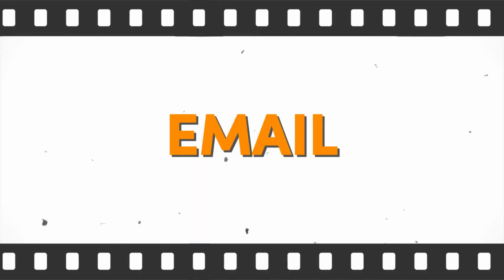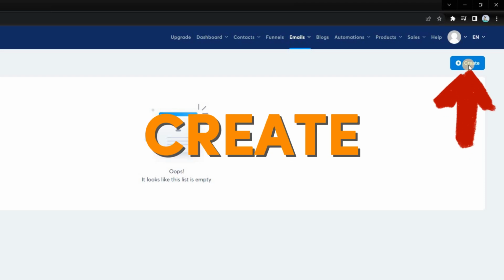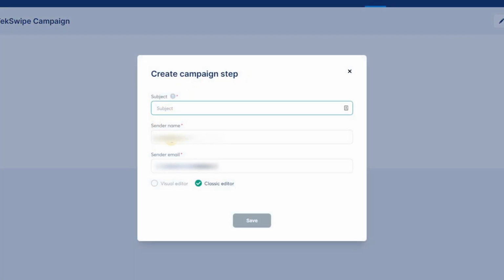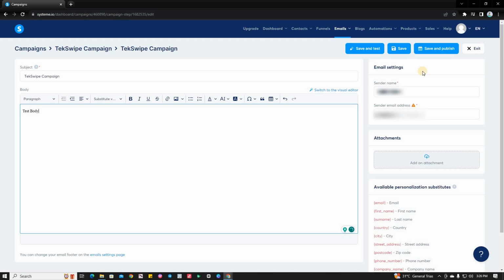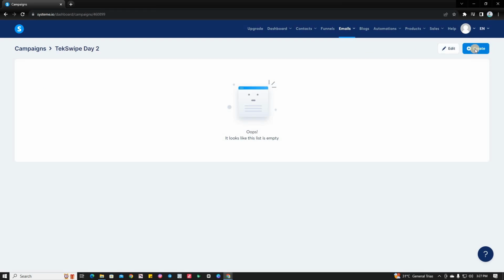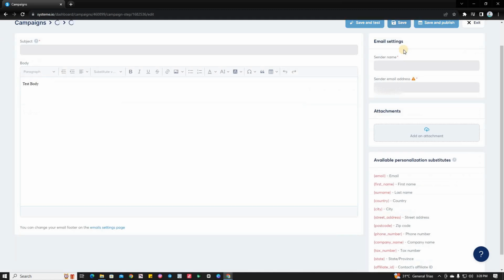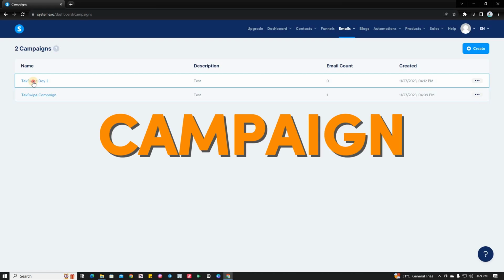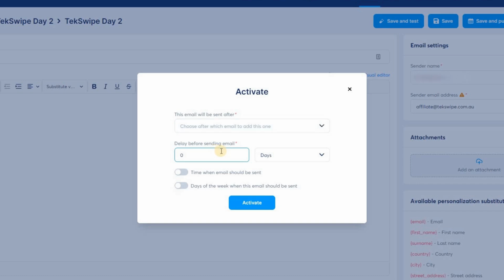how to create a systeme.io email campaign | systeme.io tutorial.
Timecodes:
0:00 Intro
0:03 Open Systeme.io
0:13 Create Campaign
0:52 Editing
1:12 Create 2nd Campaign
1:32 Editing
1:42 Publish / Setup to send Email immediately
2:00 Publish / Setup to send Email After one another
2:30 Outro

In this tutorial, learn how to create an email campaign in systeme.io. Follow step-by-step instructions to set up your campaign, customize your email content, and schedule the delivery of your emails. Whether you're a beginner or experienced user, this tutorial will help you streamline your email marketing efforts using systeme.io.